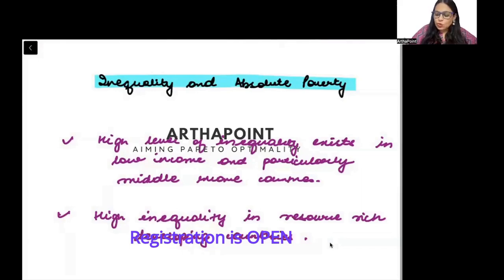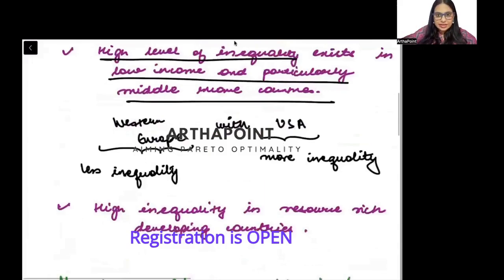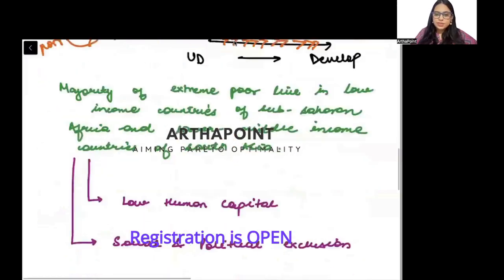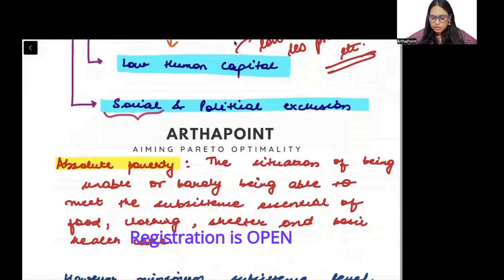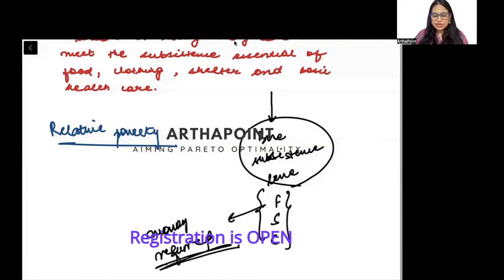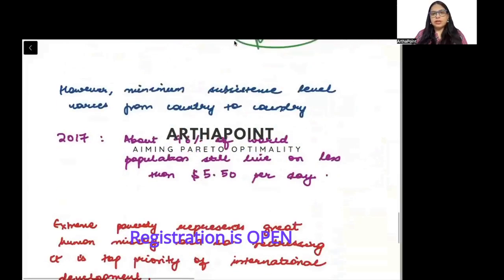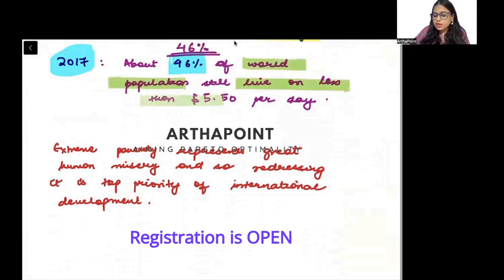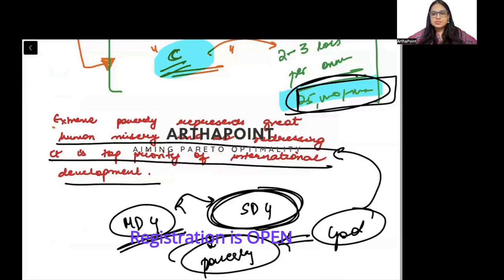Sem 5 Introductory Development Economics | Inequality and Absolute Poverty | Todaro & Smith Chapter2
In this session, Arzoo Ma'am will discuss Inequality and Absolute Poverty of chapter 2 from Todaro & Smith for Semester 5 Introductory Development Economics.